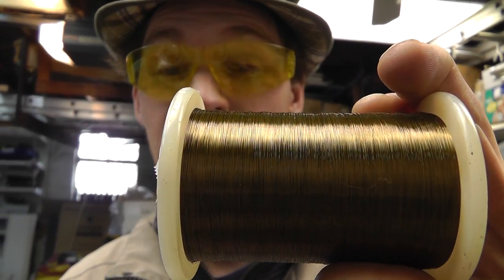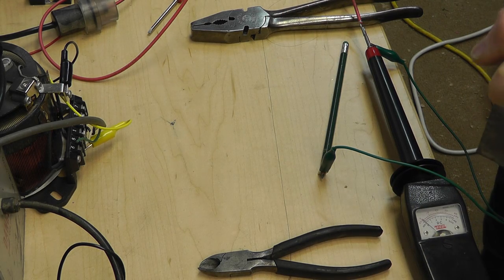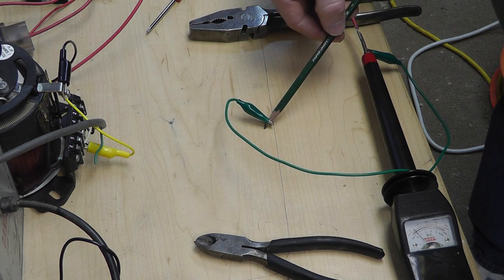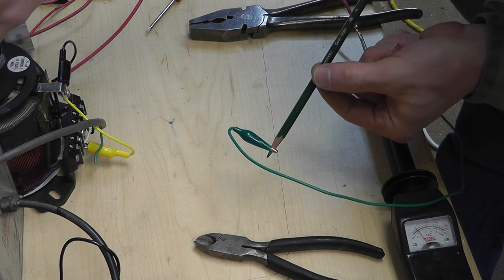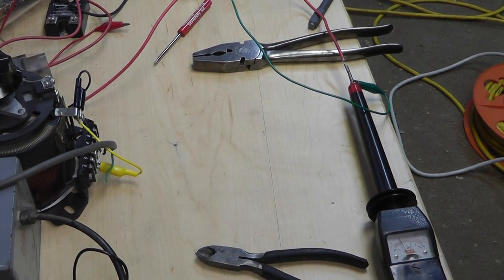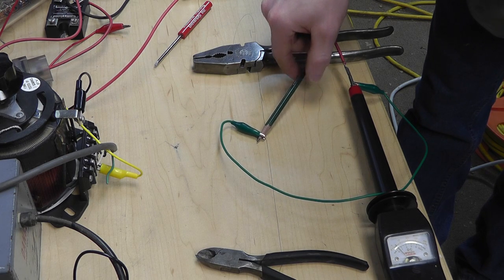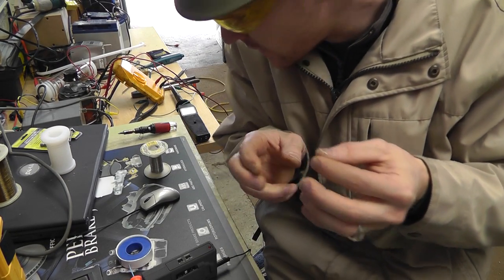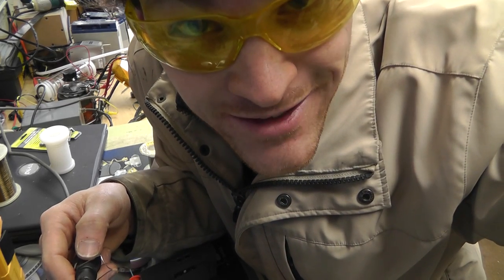Stan Meyers 430 SS Wire. Lets Do Some Tests. HV Fun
Please see all the info in the description :
The 2 VIC postes... please read if you have not. datasheet over there also.
God bless you all! Everyone need to be apart of this tech! and anything to better the world!
~Russ Gries